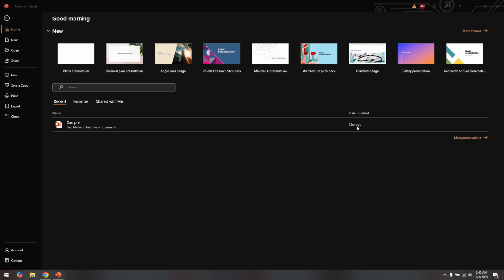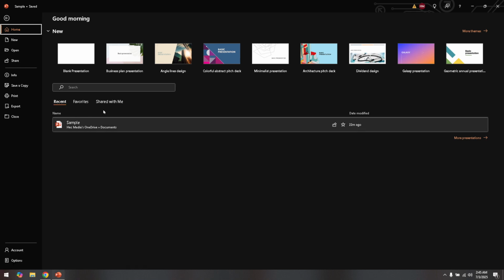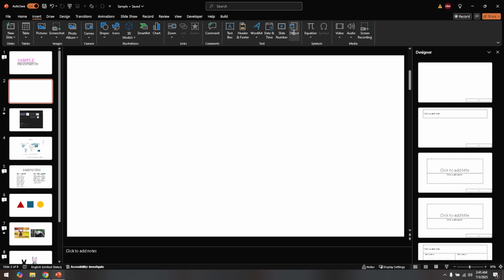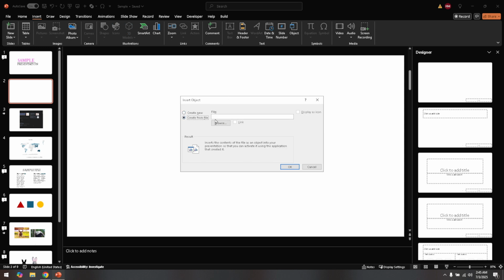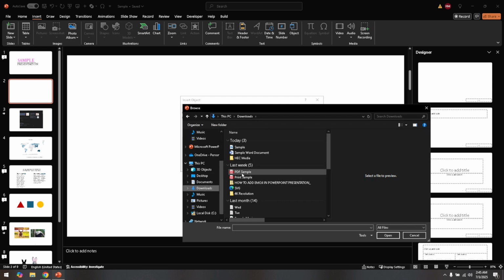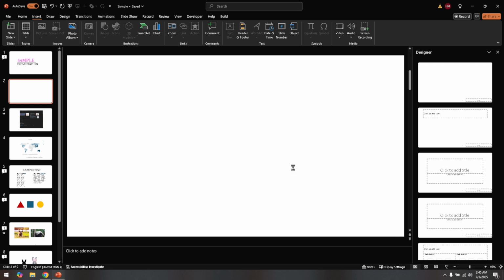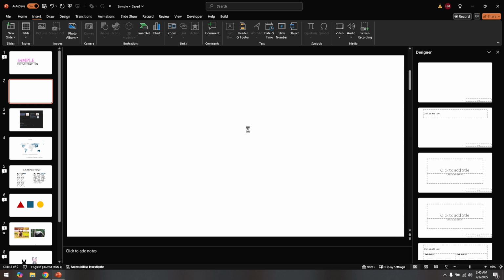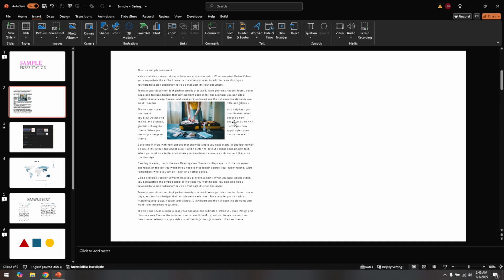How To Link Word to Powerpoint [2025 Full Guide]